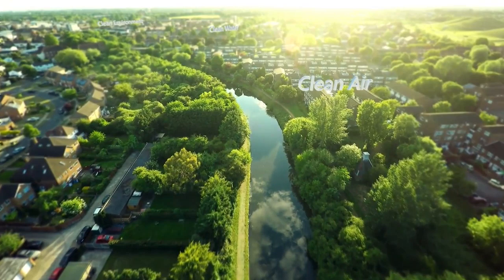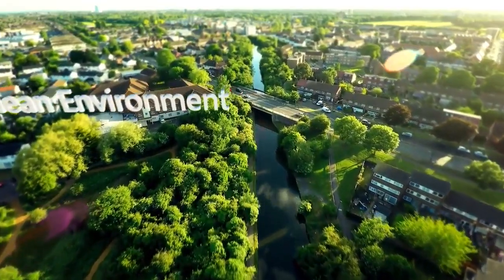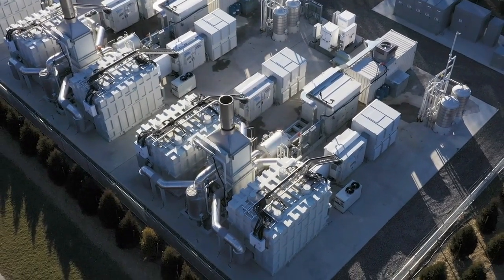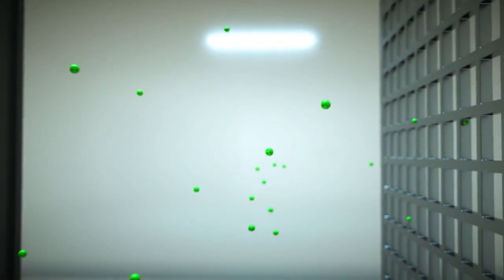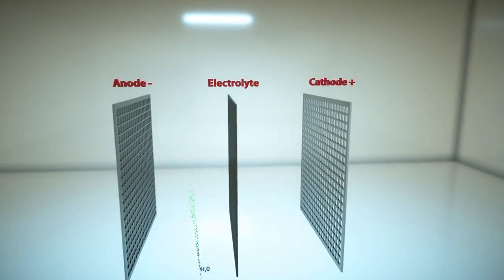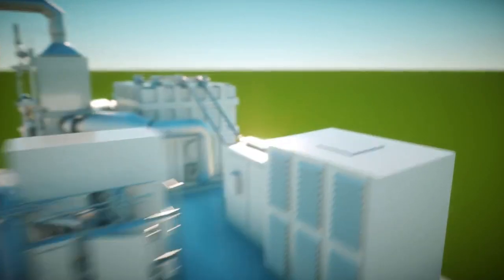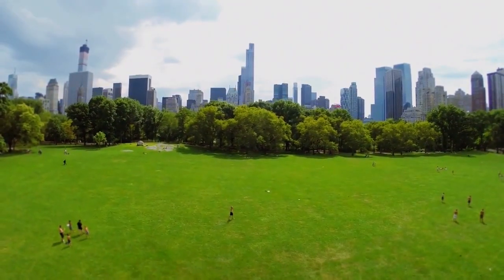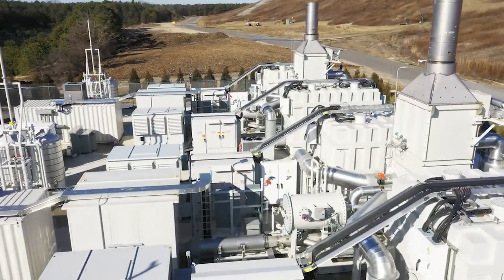How does a fuel cell work?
Fuel cells generate electricity by reacting fuel and air electrochemically - without combustion - producing efficient power with low emissions. FuelCell Energy’s carbonate fuel cells also support hydrogen production and carbon capture, making them ideal for resilient, on-site energy solutions.